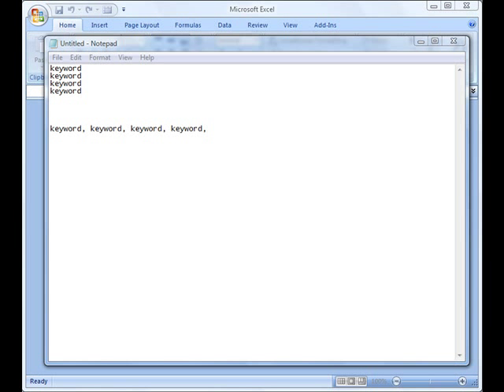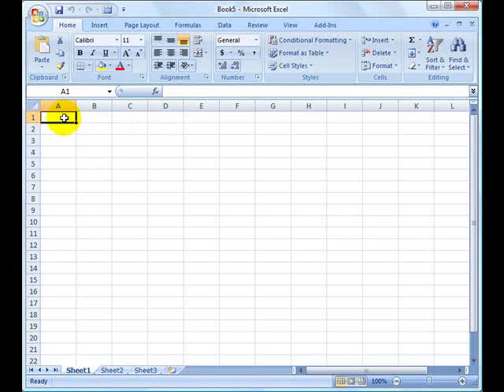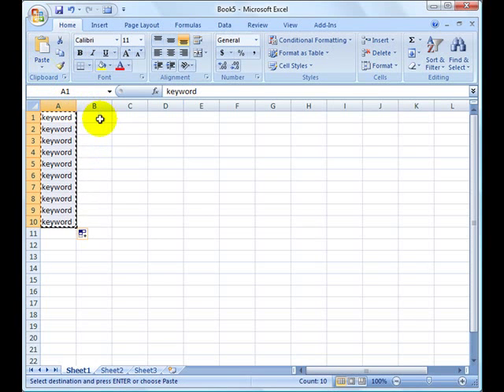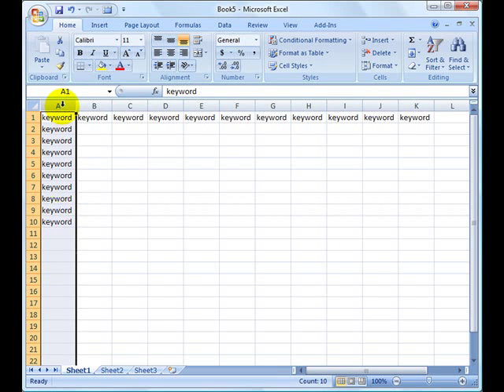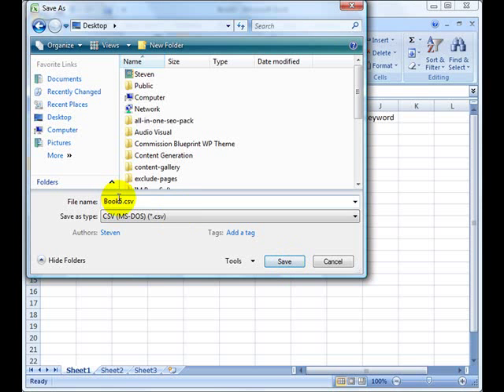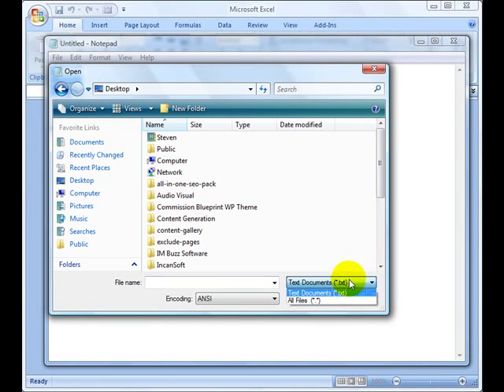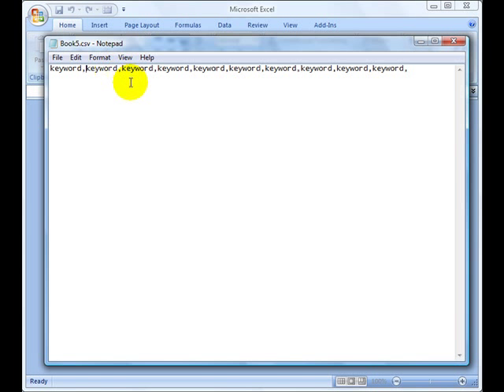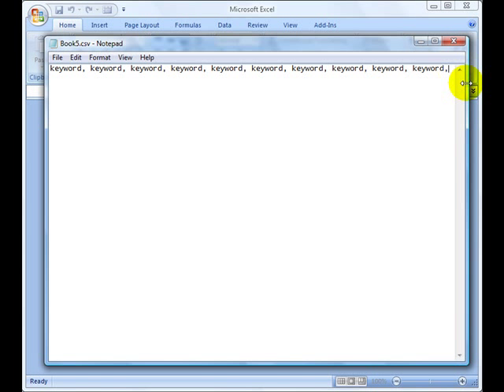Affiliate Marketing - Keyword Management Tip 1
- This video shows you how to convert a keyword list in a column format to a comma separated list (in a row) for use with various software. Note: This particular conversion will require MS Excel or similar software.